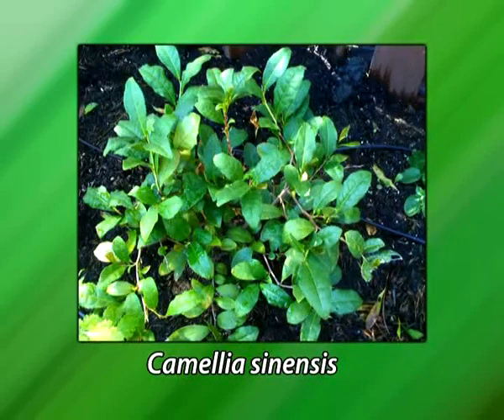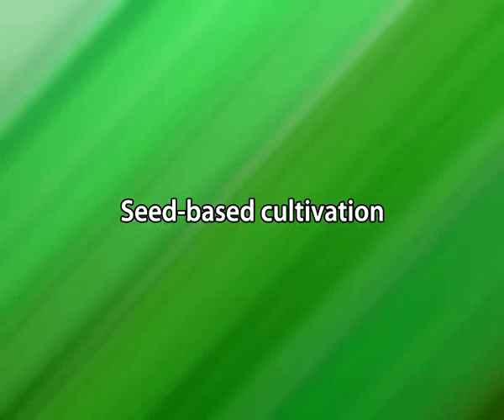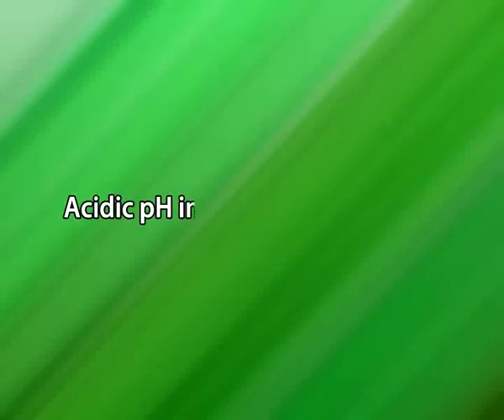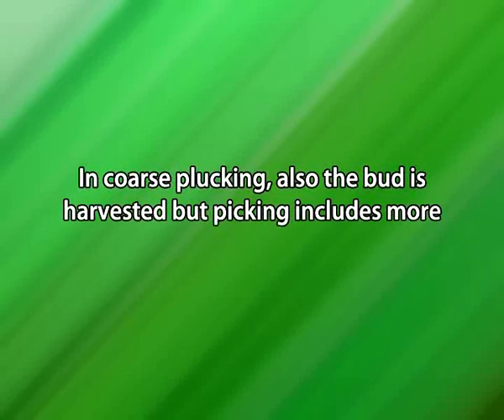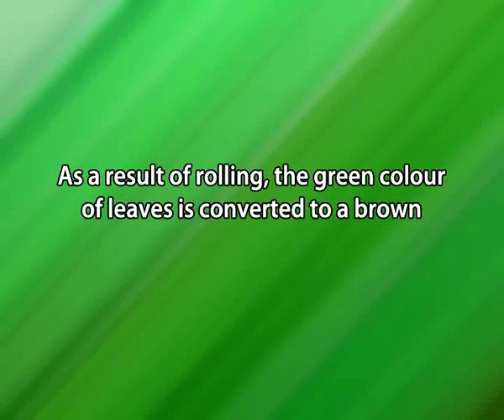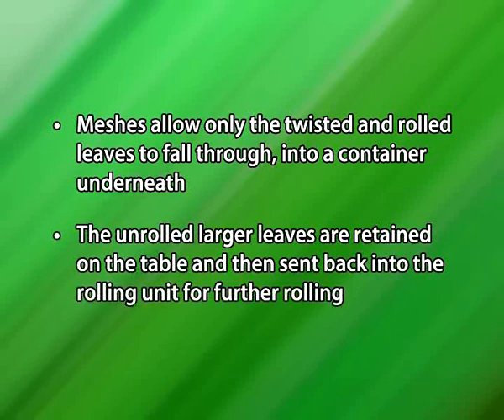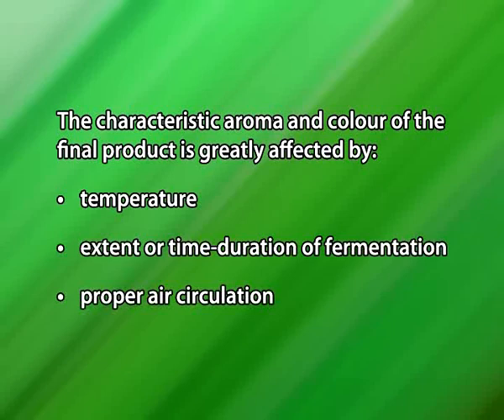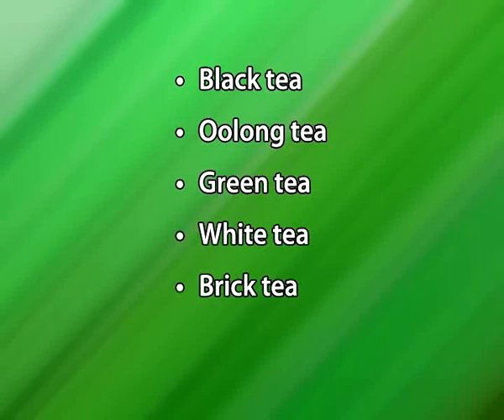Botany, Cultivation and processing of Tea